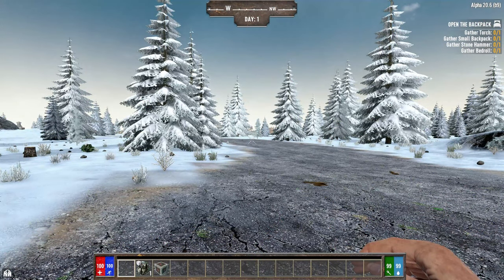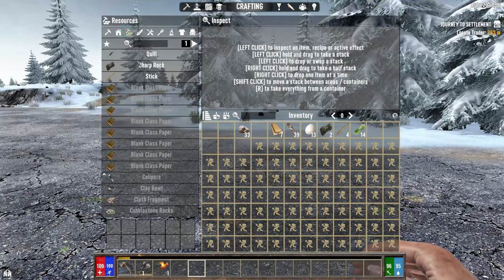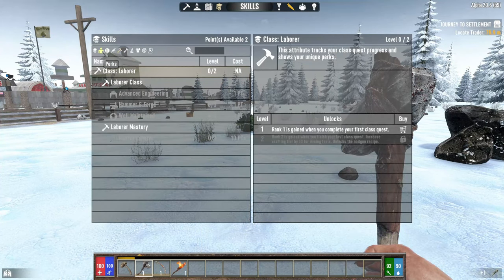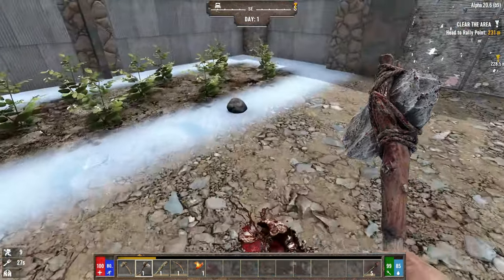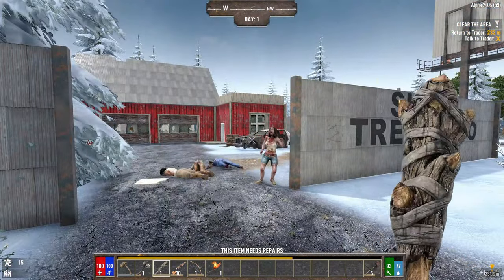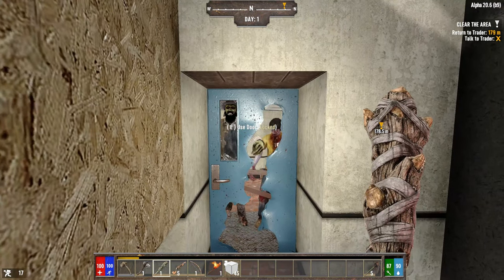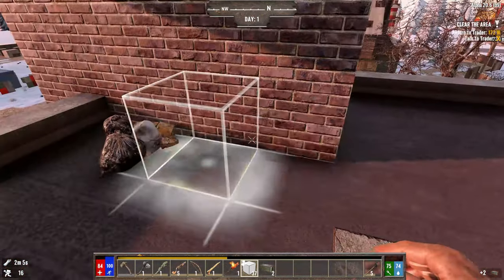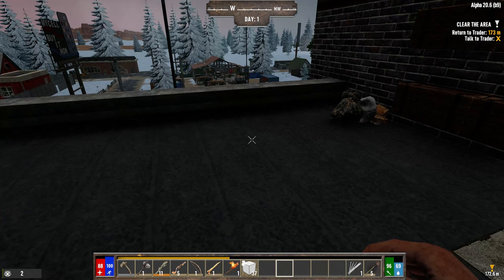DAY ONE In (DARKNESS FALLS) | 7DTD | SOLO Let's Play 2022 | Alpha 20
Starting a new journey! 🌏
NEW series! 🎬
LOTS of new Zombies! 💀
An overhaul MOD of the GODS!😁
Much more terrifying! 😱
Very STEEP learning curve!📚

Mods:
DARKNESS FALLS
Better Buttons
Bigger Stacks